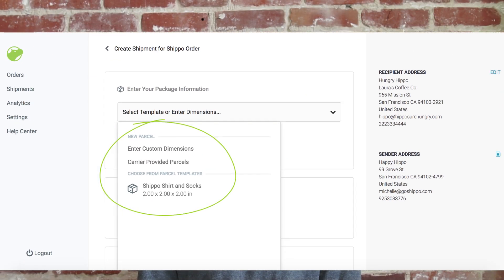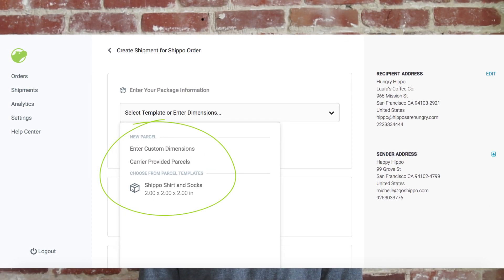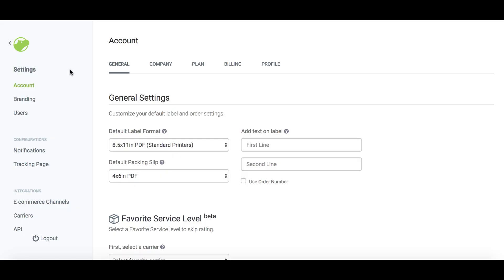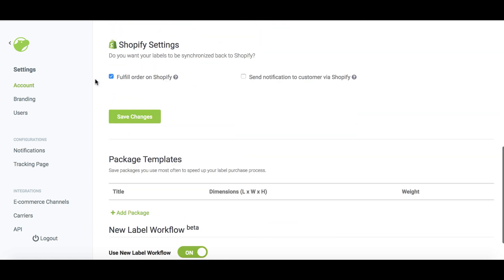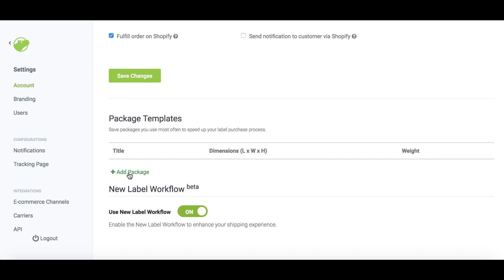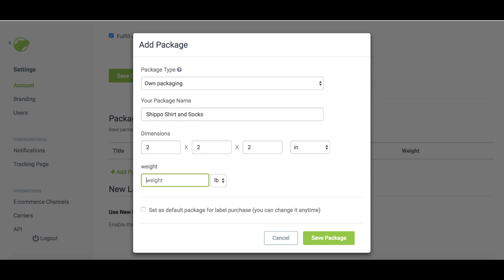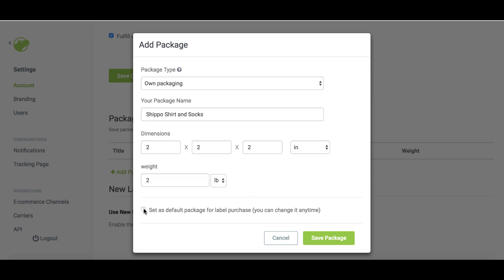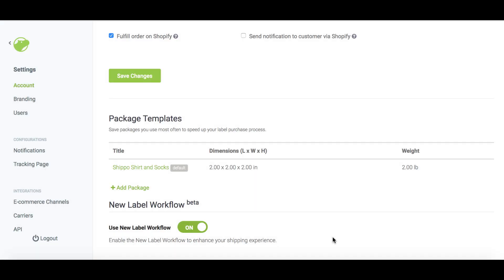How to Shippo: Saving a package template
Hey, I’m James and welcome to “How to Shippo”

We want to help you print labels faster, which is why today we’re covering how to set up one of our new package templates.

If you have the same order that you fulfill over and over again. Say, for example, our awesome Shippo shirt and socks, you’ll want to save the package’s dimensions and weights, so you don’t have to enter that information every time you ship it. Let’s get started.

In the web app, click “Settings”, then “Account”. Once there, scroll all the way to the bottom of the page where you’ll find “Package Templates”.

Click “add a package”. Select the packaging type and give it a name that easily identifies the package. Then, add the dimensions and weight for the package. You can also set the package as your default package template, which means it will be pre-selected in the label generation workflow, which you can edit at any time.

Click “Save Package” and you’re done! You’ll be able to select that package template next time you create a label. And, you can save multiple package templates if you have a couple popular orders.

That’s how you save a package template to expedite your shipping process. Questions? Good luck!